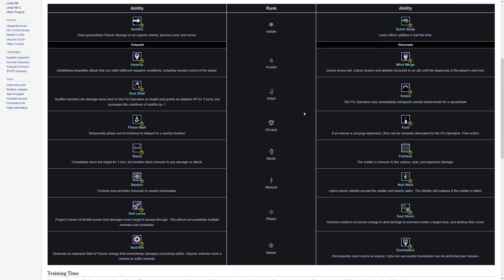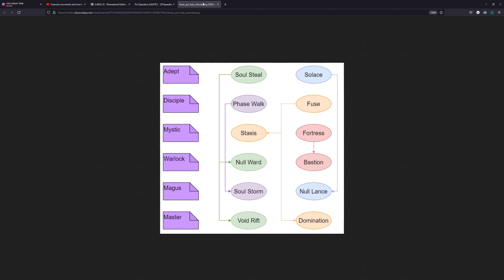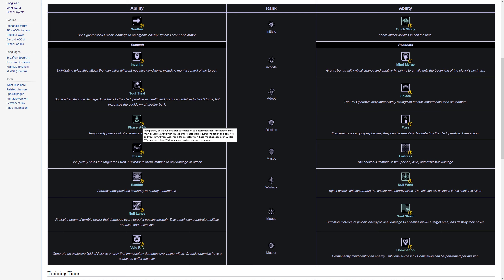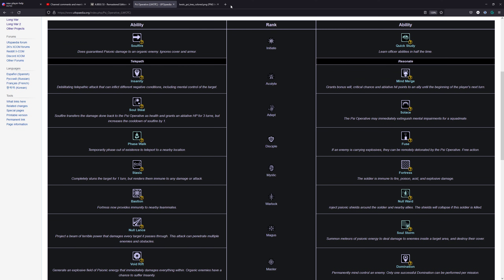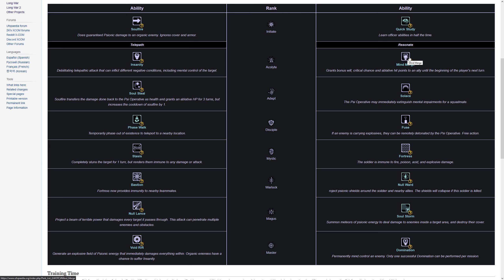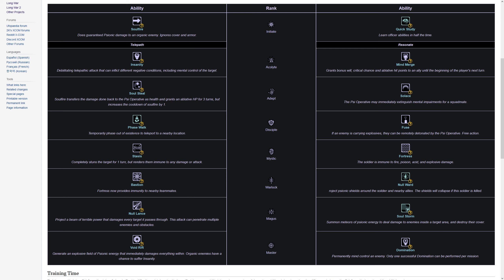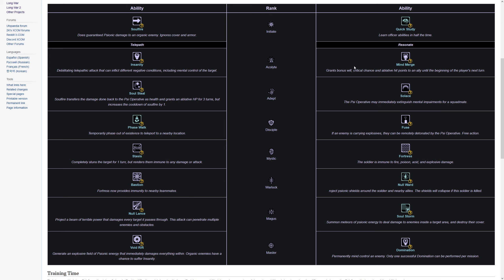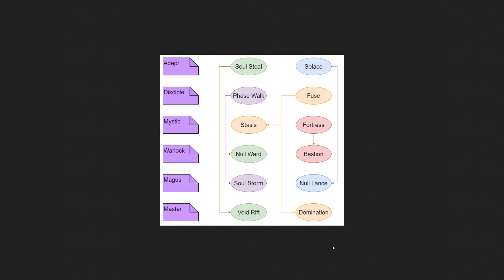Class Guides for XCOM 2 - Long War of the Chosen - The Psionic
In this video I cover Psionics

Pavonis Interactive, the creators of Long War 2 mod, can be found

More about Long War 2:

Long War 2 is a massive overhaul of critically acclaimed Firaxis' XCOM 2. Owing to the success of the Long War mod for XCOM: Enemy Unknown, Firaxis' parent company, 2K Games, commissioned the Long War team to create Long War 2. The mod was released on Steam Workshop and the Nexus on Jan. 19, 2017 and is free. It is aimed at giving players the feel of running a worldwide guerrilla war against ADVENT while offering them a greater variety of strategic and tactical experiences during an extended and challenging campaign.